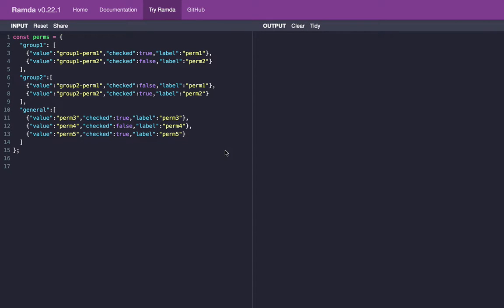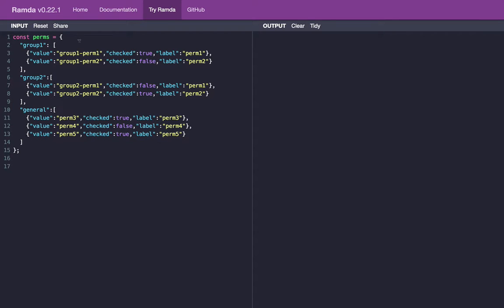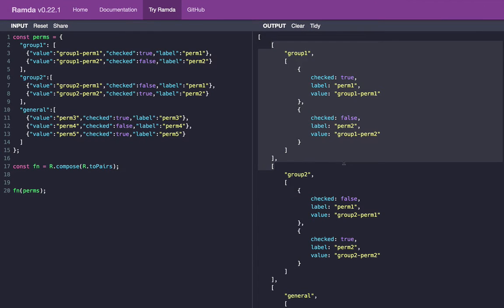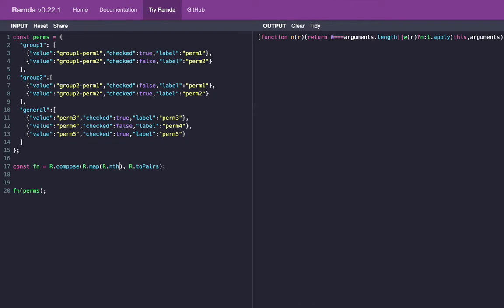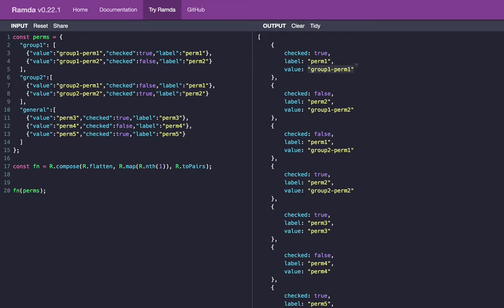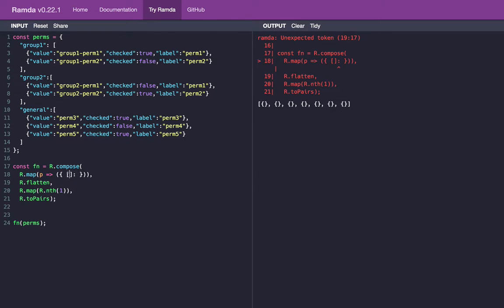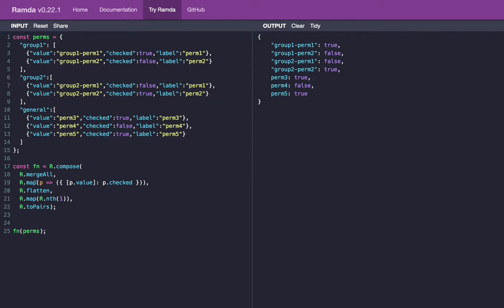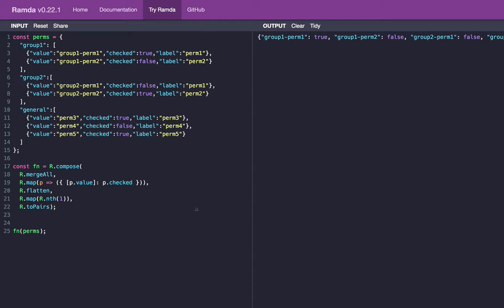Ramda By Example, Lesson 4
In this video, we'll reverse the data transformation we did in Lesson 1.

Note: We could replace (R.map(R.nth(1)), R.toPairs) with R.values. Like I said, I'm still learning Ramda too!